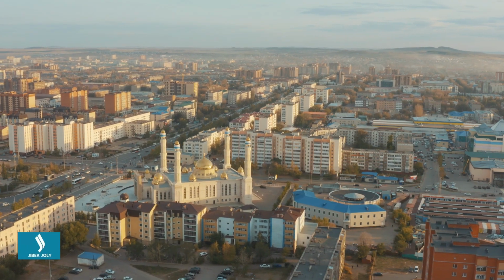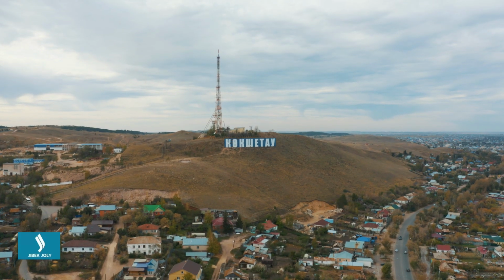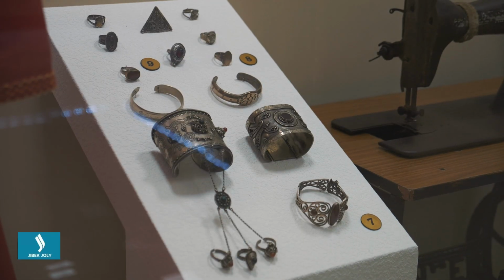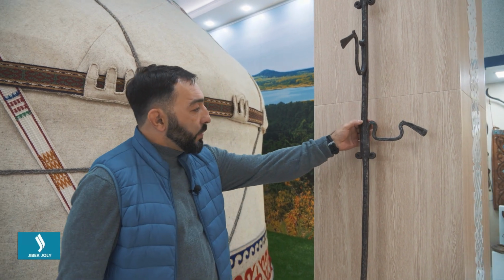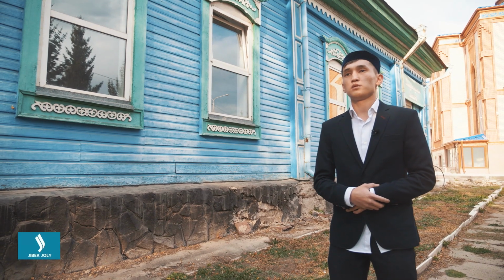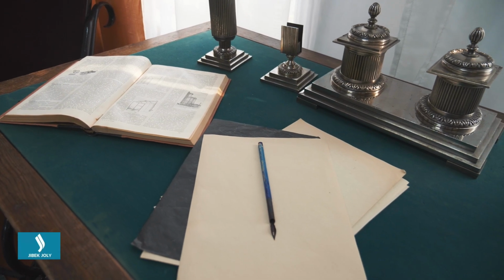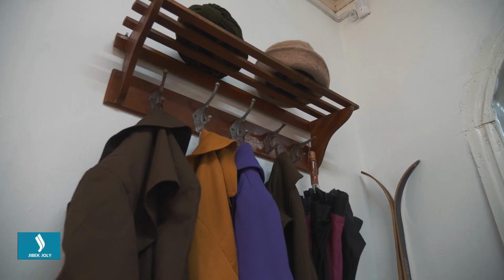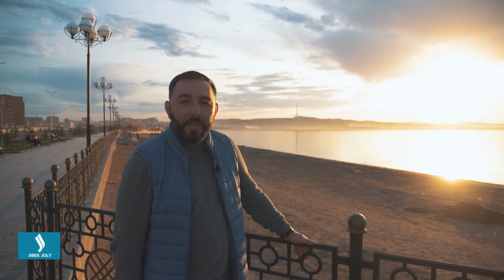What can you learn by visiting the museum of the Kokshetau city history? «Welcome to Kazakhstan»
How did a small village turn into a modern city? What does the Tatar mosque, which is more than 100 years old look like? What can you learn by visiting the museum of the Kokshetau city history?

Jibek Joly TV: бізді спутниктік арна арқылы және Youtube, әлеуметтік желілерден көріңіздер. Видео астында пікір қалдыруды ұмытпаңыздар!